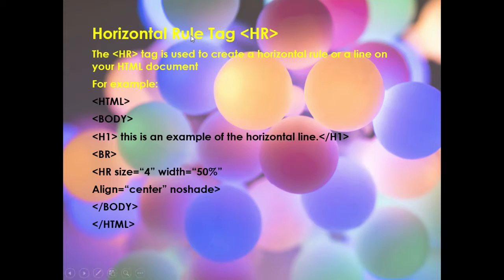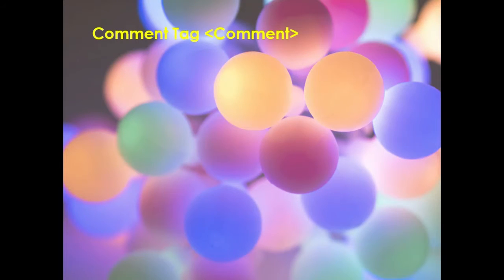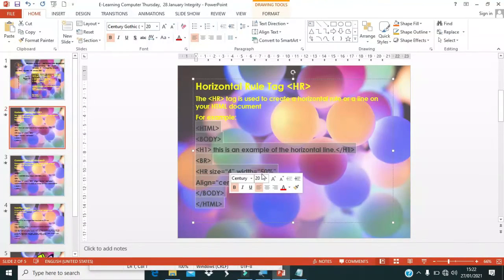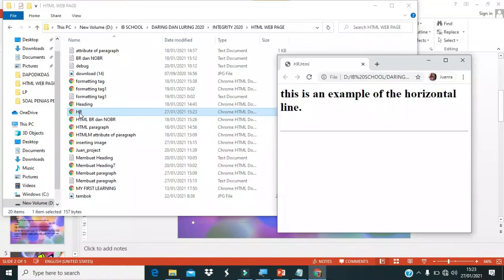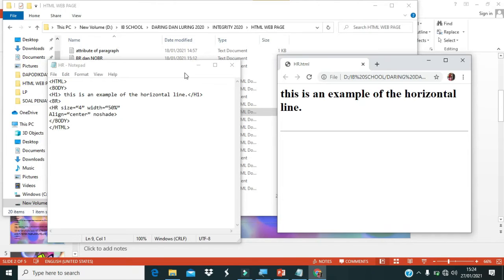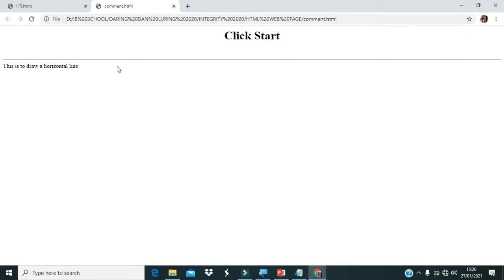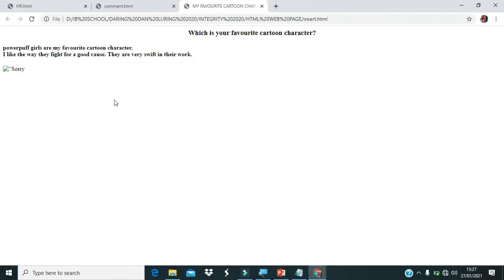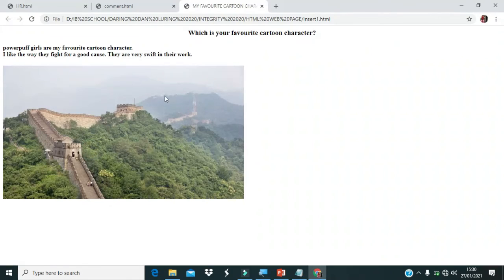Computer for Integrity (HR, Comment Tag & Inserting Image)